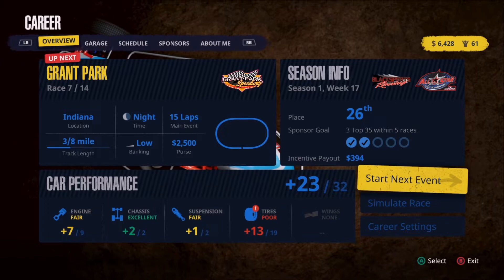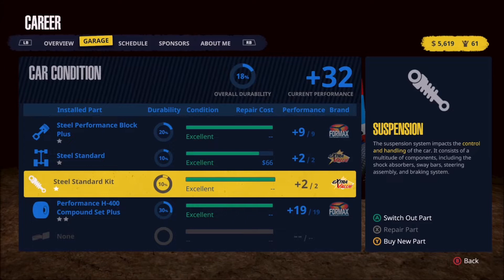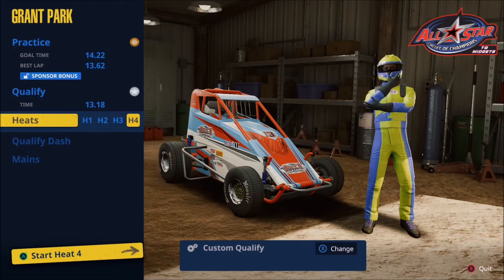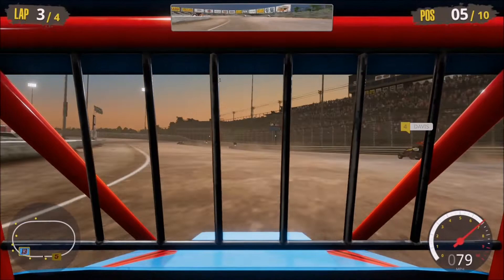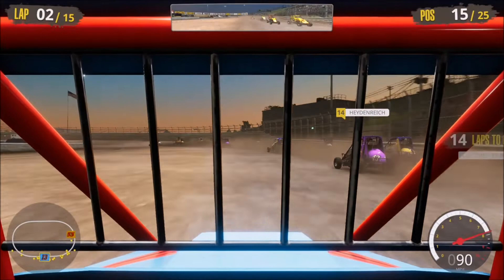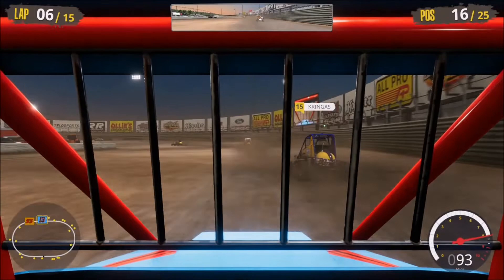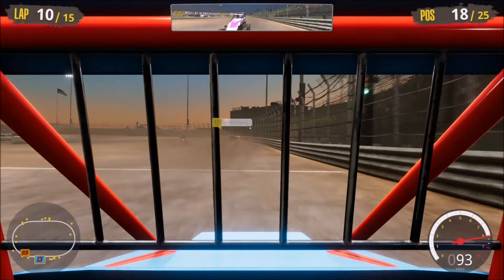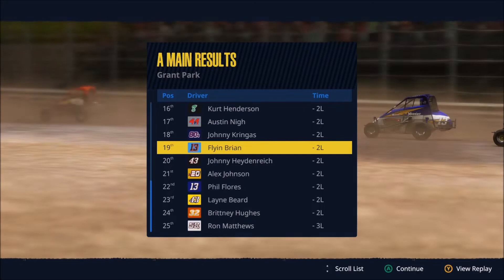Tony Stewart's Sprint Car Racing Career Gameplay - Midgets at Grant Park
In today's Tony Stewart's Sprint Car Racing Career Gameplay we will continue our first full season in the Midgets at Grant Park. This track wide and flat and should provide fun gameplay.

The mud will fly as you hit the track in a dirt racing experience featuring all the drama of Saturday night short track racing. See if you have what it takes to qualify, and then race your way into the A-Main in a Quick Race, a Championship season, or head-to-head Split Screen action. When you're ready, head on over to our 25-player Online Multiplayer. Or show what you’re made of as you make your way from an unknown driver to series champion in Career Mode.

Developed in collaboration with Sprint Car champion and NASCAR racing legend Tony Stewart, strap in for an authentic dirt track racing experience. Starting in the All Star TQ Midgets, work your way up to 410 Winged Sprint Cars in the All Star Circuit of Champions, both of which are owned by Tony, himself.

Features:

- 3 Racing Series: Race everything from TQ Midgets to the insanely powerful 900 HP 410 Winged Sprint Cars.

- 25-Player Online Multiplayer: Challenge up to 24 of your friends and compete with them in weekly tournaments.

- 24 Dirt Tracks: Compete in events across the country, from small town rural tracks to elite stadiums.